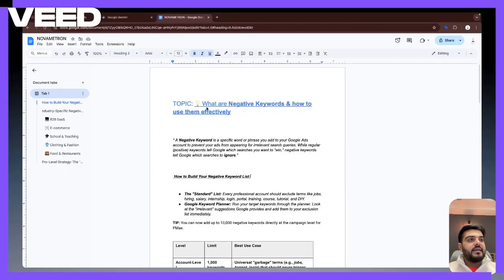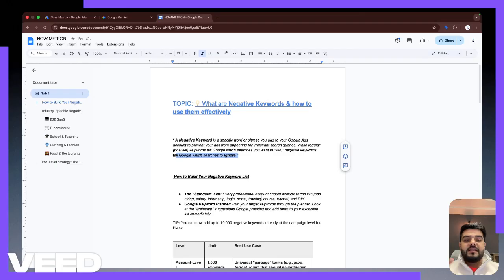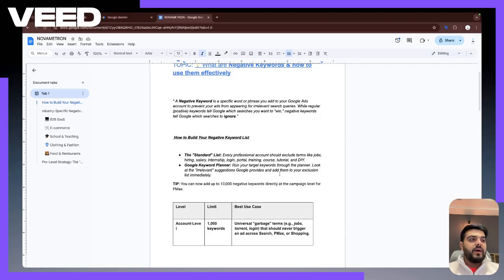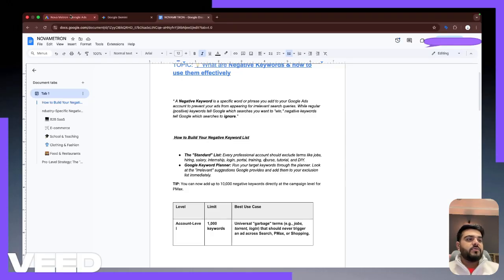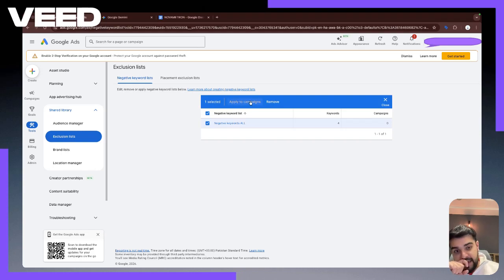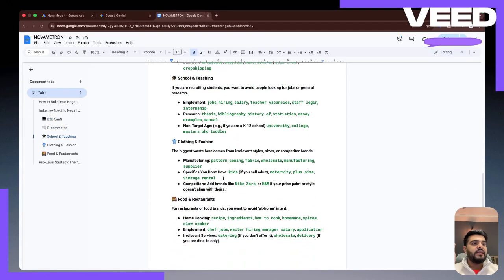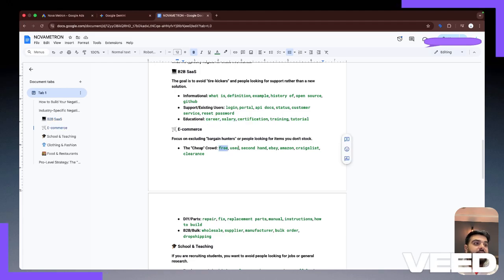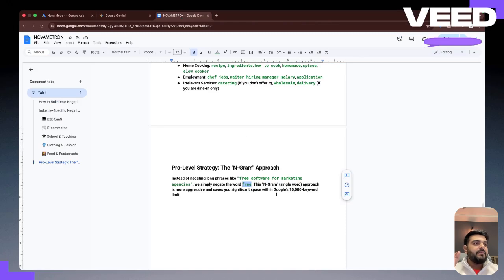(2026) How to Build Negative Keyword List in Google Ads. The Ultimate Negative Keyword Strategy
Scale your Google Ads without scaling your wasted spend.
Most Google Ads accounts lose 20-40% of their budget on irrelevant traffic.

In this video, I’m showing you the exact "Anti-Keyword" strategy we use at NovaMetron to cut out low-quality traffic and instantly improve ROI.

Key Optimization Steps Covered:

Research: Finding negatives using the Keyword Planner and Search Terms report.

Structure: Organizing lists by theme (General, Competitor, Low Intent).

Match Types: Why using "Negative Broad Match" can sometimes be a mistake.

Maintenance: How often you should update your lists to stay ahead of Google’s "Close Variants."